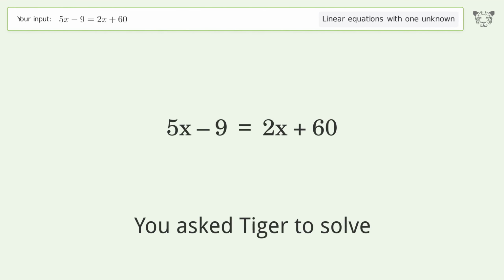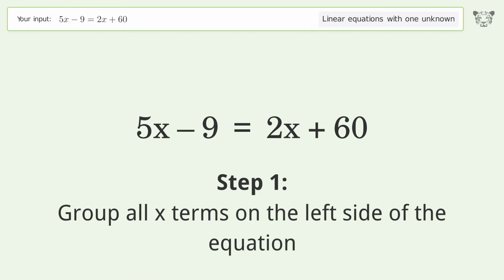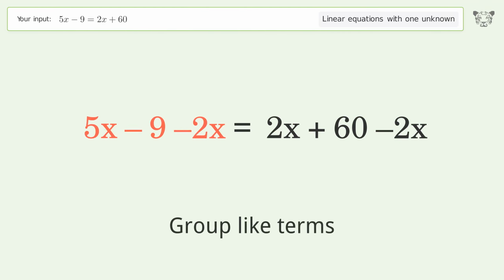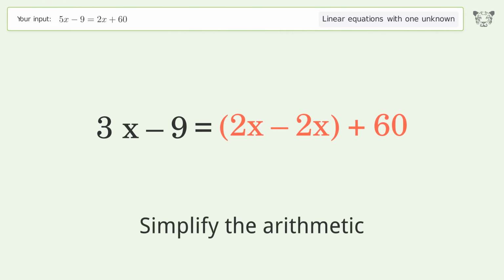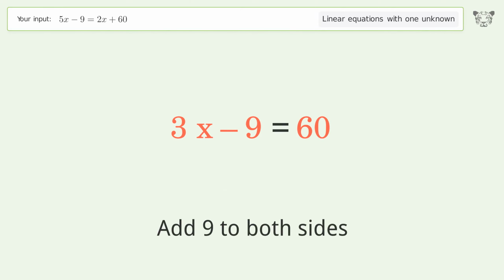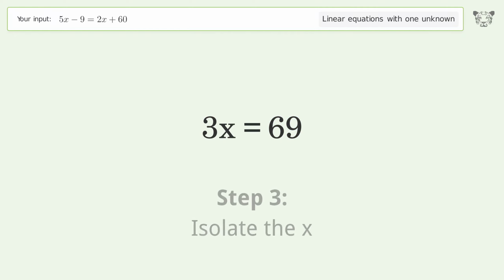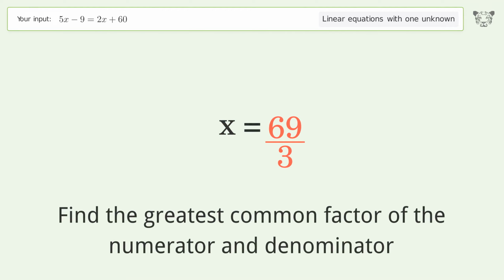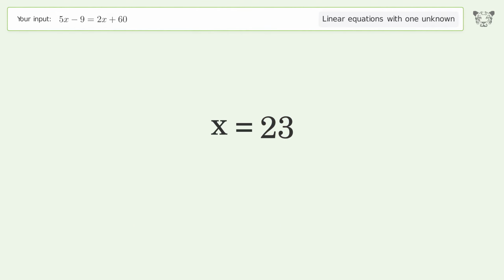Linear equation with one unknown: Solve 5x-9=2x+60 step-by-step solution